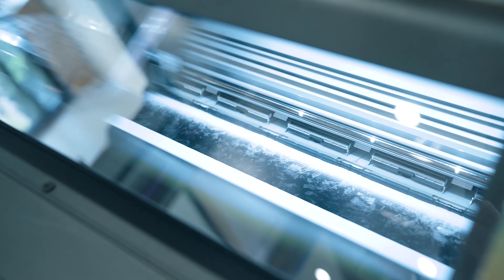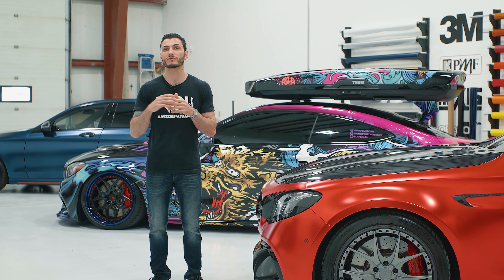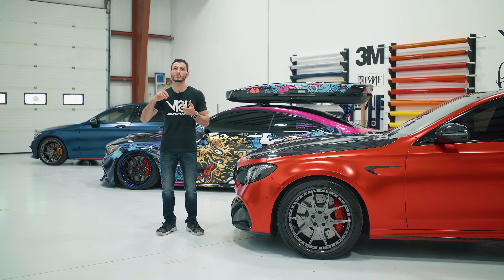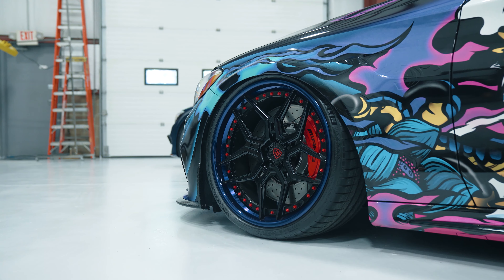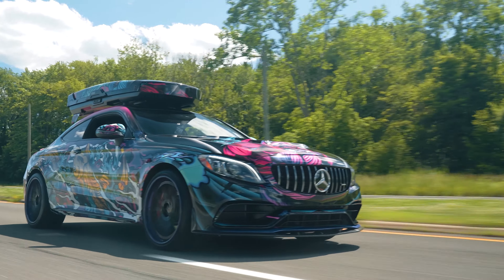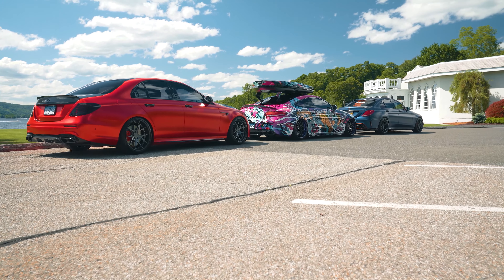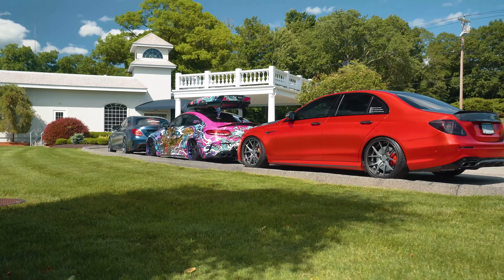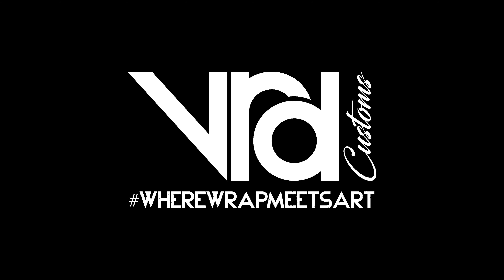Vrd Customs - "Where Wrap Meets Art" | Connecticut's Premier Wrap Shop (4k)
Connecticut's Premier Paint Is Dead Wrap Shop.

An introduction to our company Vrd Custom's, our wrap process and the finished product of 3 custom wrapped vehicles.

2016 Mercedes-Benz C450 shipped from California recieved a custom KPMF Satin Trenton Blue with our custom printed forged carbon fiber, copper accents & copper wrapped caliper's.

Our "Majestic Koi" shop 2019 Mercedes-Benz C63S is custom printed 3 layer hand illustrated wrap. The base is a custom printed gold chrome, with custom embossed scales throughout the vehicle and topped off with custom printed/plotted diamond print. Our design tells a story throughout the vehicle .

Lastly the AMR Performance 2019 Mercedes-Benz E63S wrapped in Satin Red Chrome with our custom printed carbon fiber accents to go with their AG Luxury 20" Carbon Fiber Wheels.

to see what Vrd Custom's can do for you.

Video Filmed & Edited by ShwaaFilms